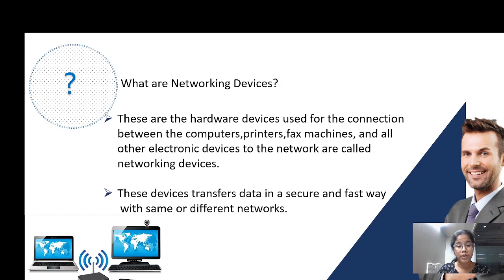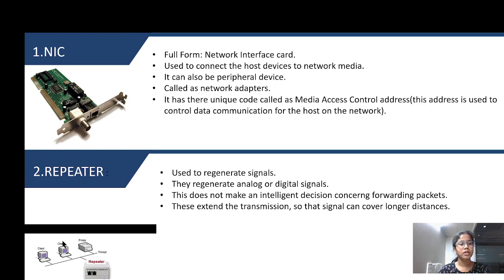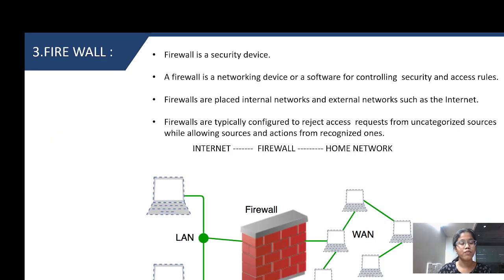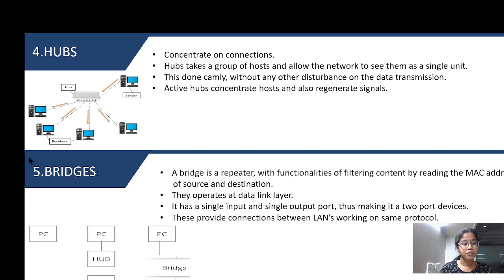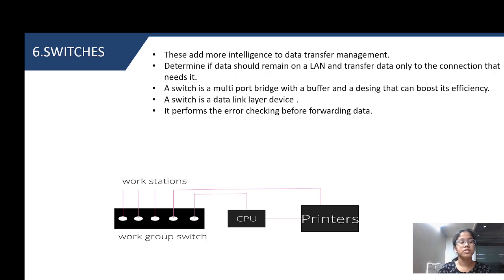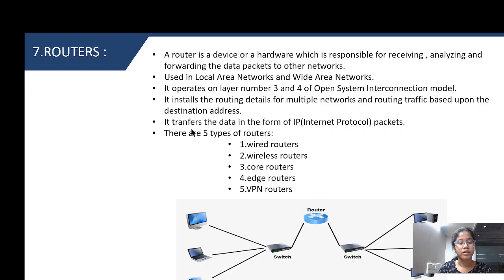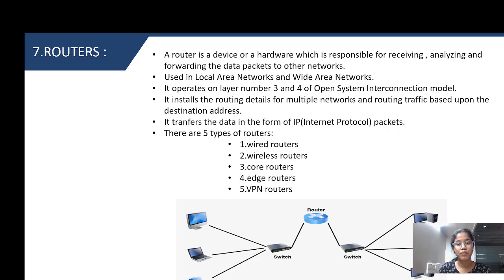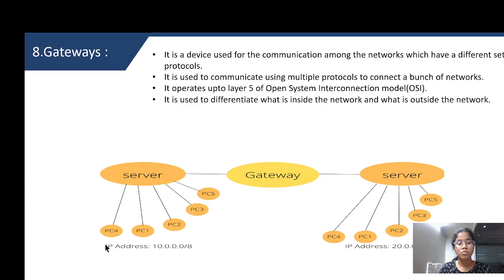Networking Devices in Computer Networking